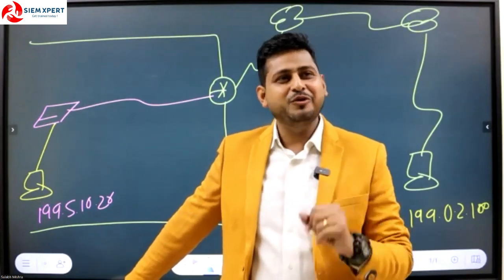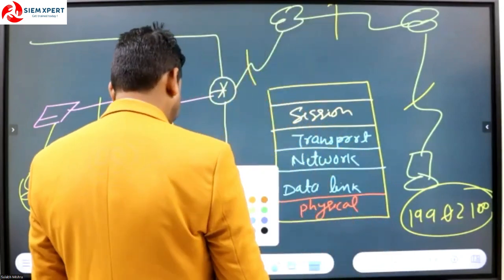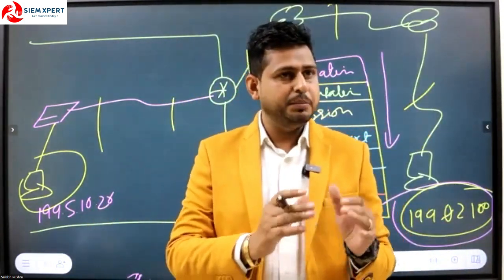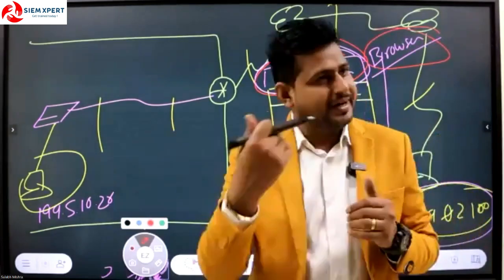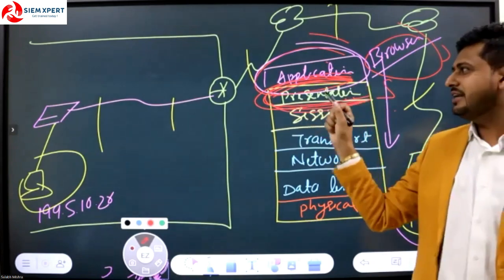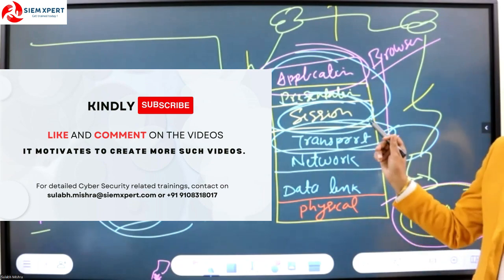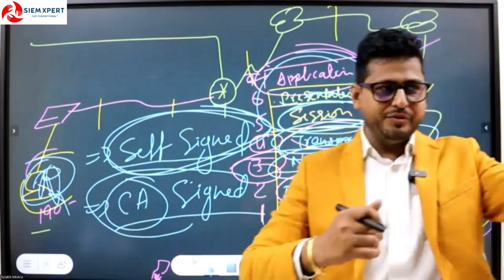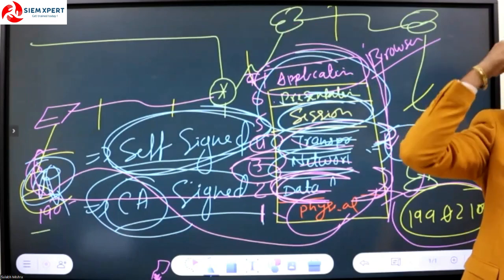The Ultimate OSI Model Explained: Mastering Networking Layers for Beginners and Beyond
Unlock the secrets of networking with our in-depth exploration of the OSI Model! 🌐 Whether you're a networking novice or looking to deepen your understanding, this video breaks down each layer, demystifying the complexities of communication protocols. 🚀 Join us on a journey through the seven layers, gaining insights into how data travels across networks. 📡 From the physical layer to the application layer, we've got you covered! Perfect for students, IT professionals, and anyone curious about the backbone of modern communication. Don't miss out—boost your networking knowledge today! 🔍💡OSIModelExplained